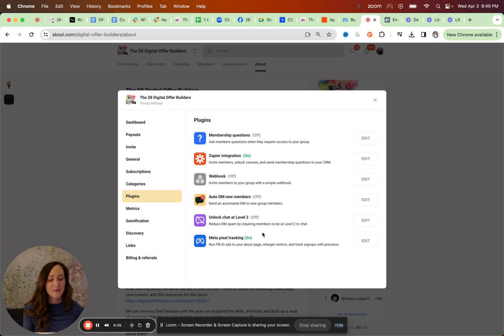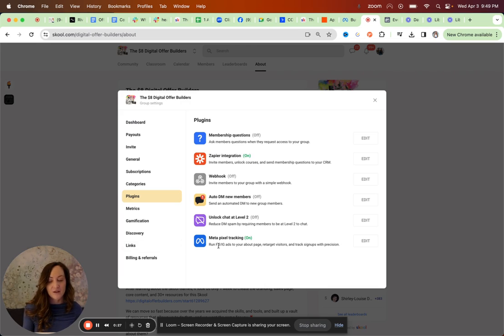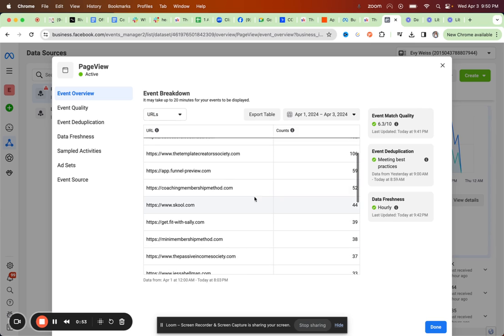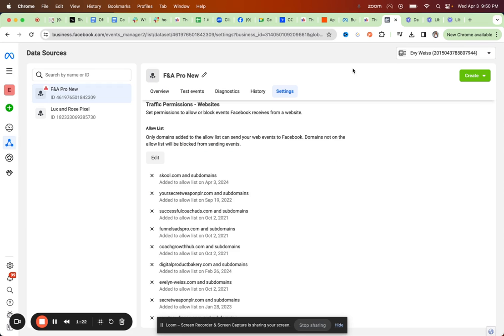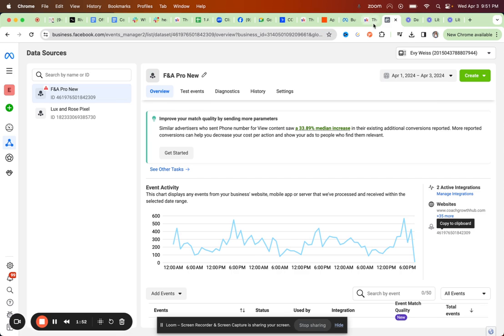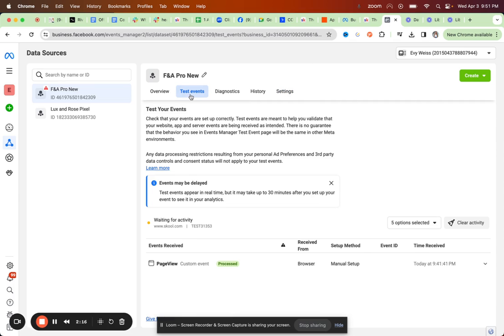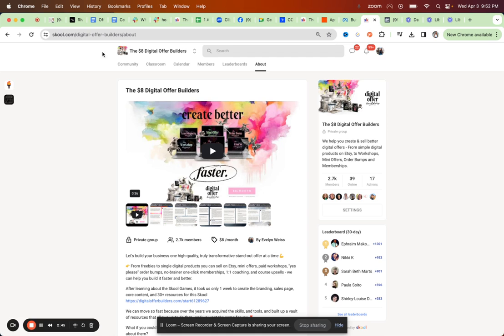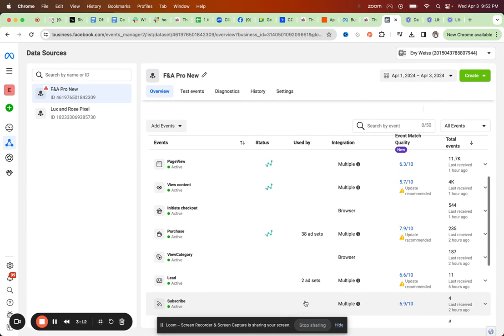How to Setup Facebook/Meta Ad Tracking on Skool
In this video I show you how to set up the Facebook ad tracking on Skool so you can track your conversions. Create your own skool community 👉🏼

00:00 – Intro: Why Meta Pixel tracking matters on Skool
00:32 – View events in Facebook Events Manager
01:06 – Add Skool domain to allowlist (important setup step)
01:40 – Connect Pixel Plugin in Skool (Data Set ID & Access Token)
02:20 – Test the connection in Events Manager
03:08 – Track page views, conversion rates & why set up early